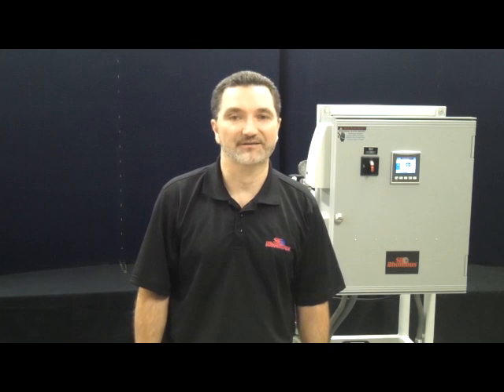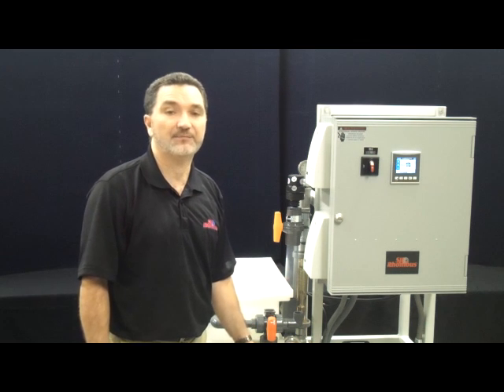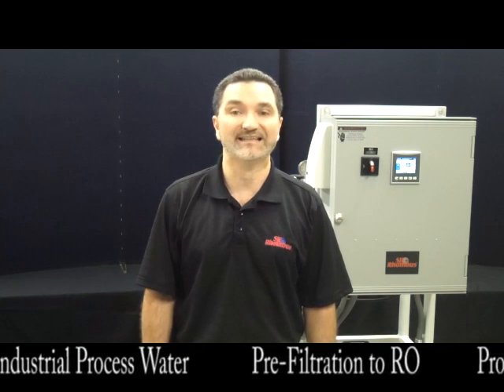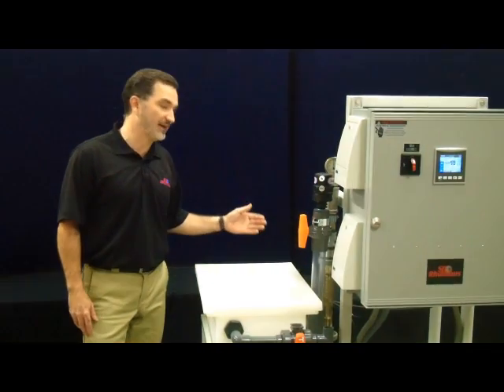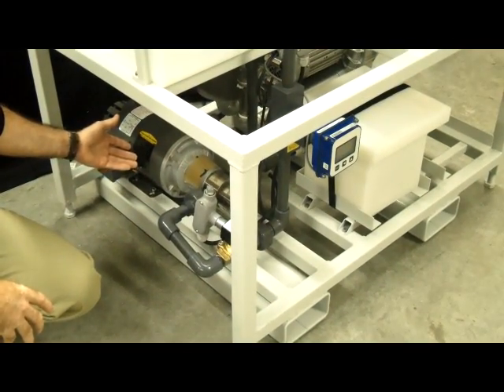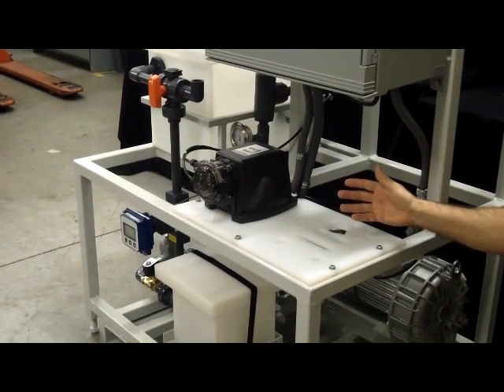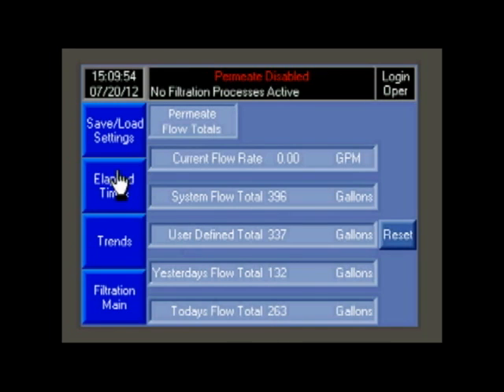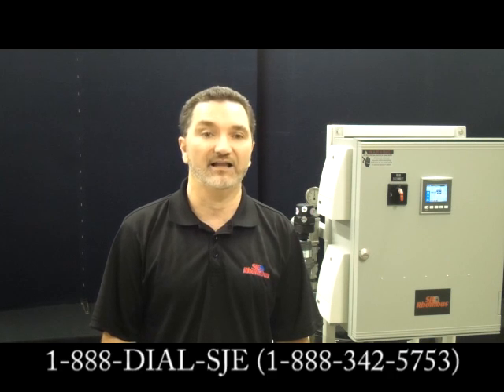SJE Rhombus® Introduces its Engineered Filtration System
SJE Rhombus® introduces its pre-engineered, frame-mounted, Engineered Filtration Sysytem (EFS).